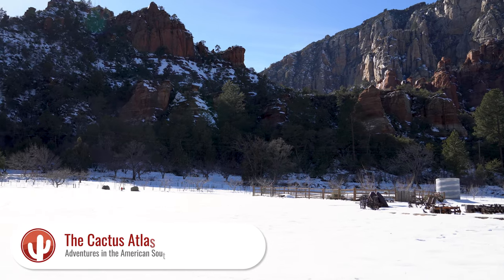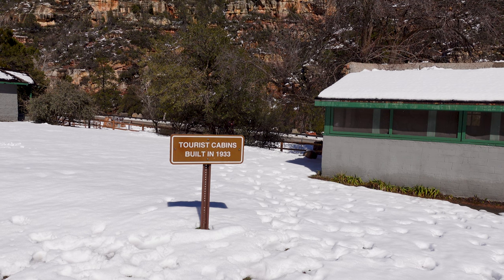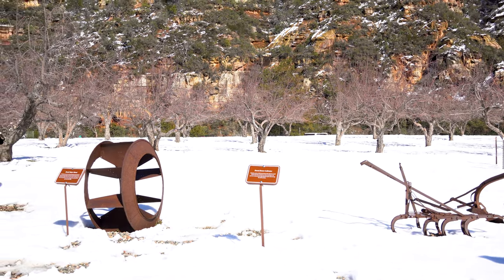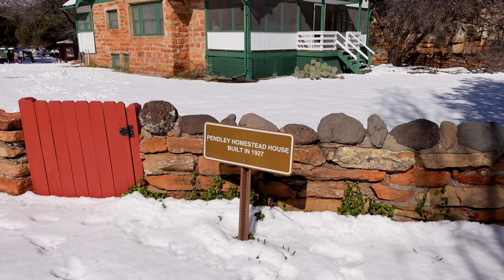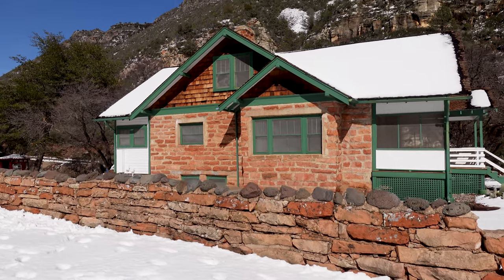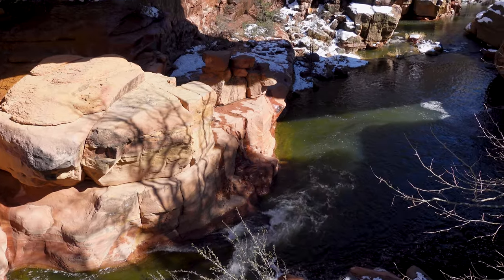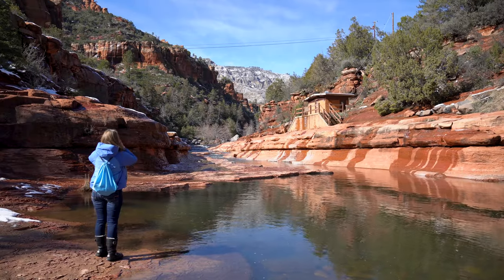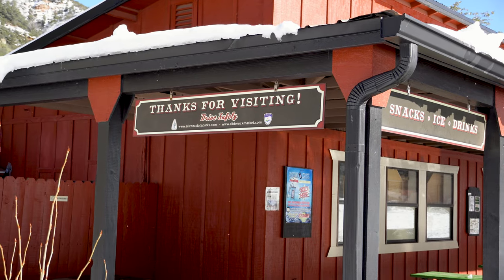Visiting Beautiful SLIDE ROCK STATE PARK Under a Blanket of SNOW | Sedona, Arizona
Family fun in the summer at Slide Rock Rock State Park is fantastic but can you go in the winter? Of course! Today we visit the park to check out the stunning red rock scenery blanketed in snow to see what fun is to be found at Oak Creek.

Slide Rock State Park's flowing waters in Oak Creek Canyon are the main attraction. A small section of Oak Creek features naturally carved slides that welcome families and guests seeking out a cool reprieve from the summer heat.

The property was once owned by the Pendley family - homesteaders who acquired the land under the Homestead Act in 1910. The family planted apple orchards, grew vegetables, and raised livestock. Many of the historic buildings remain there today including the family home, cabins from the 1930s, and the apple packing shed. Guests are welcome to pick the fruit when ripe.

00:00 Blanketed in Snow
04:00 History of Slide Rock State Park
09:52 The Slides of Oak Creek